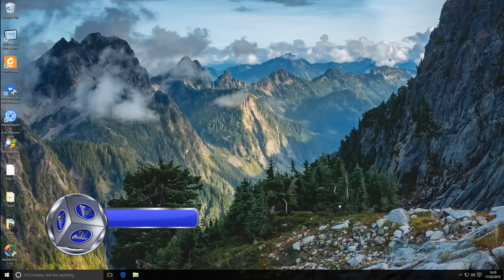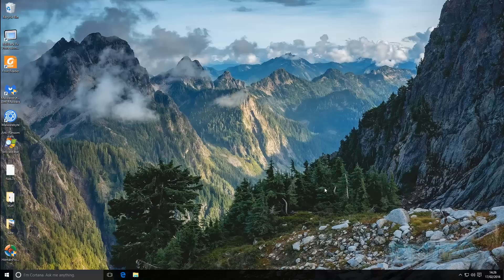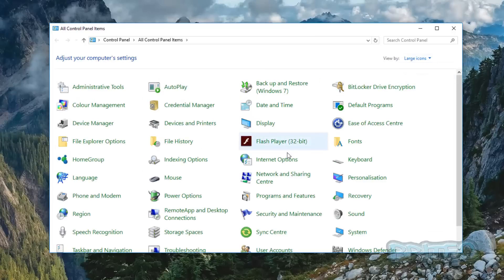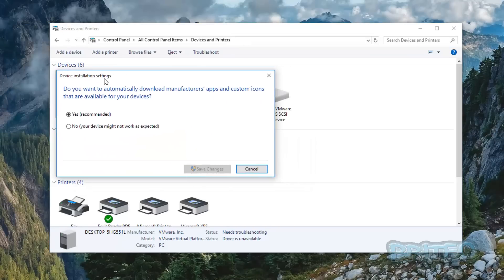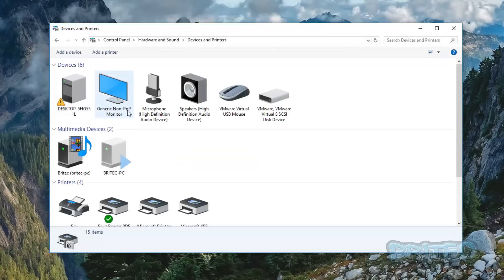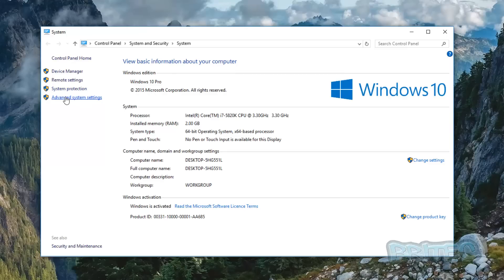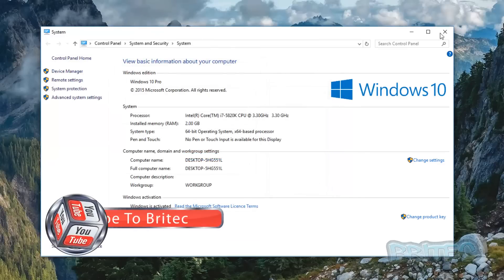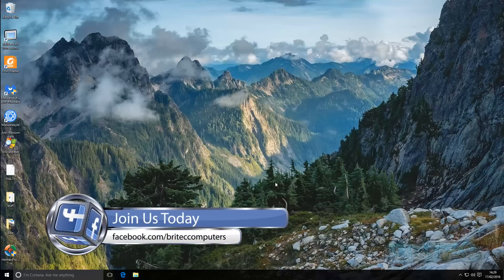How to Prevent Automatic Device Driver Updates on Windows 10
Microsoft Windows 10 will automatically install device drivers and Windows updates. This can sometimes lead to trouble and instability, which could cause blue screen of death or stop error code if the driver is not compatible, out of date or corrupt.

Thankfully there is a setting in Windows 10 that lets users disable automatic driver updates and automatic installation of device drivers.

So here is How to manually stop device driver updates on Windows 10

Step 1. Navigate to Control Panel within Settings or Right click on start button and click Control Panel.

Step 2. Click on System, in the Control Panel or Devices and Printers.

Step 3. Once System Properties window is open, click "Advanced System Settings" or Right click computer icon in devices and select "Device Installation Settings"

Step 4. If you are  using Advanced System Properties method, click on the Hardware tab and select Device Installation Settings.

Step 5. In Device Installation Settings box, select "No", "let me choose what to do" and "Never install driver software from Windows update".

Step 6. Click Save and restart the computer system.

That's it.. You have now stopped system drivers installing automatically. You will have to manually install any new drivers for your hardware.